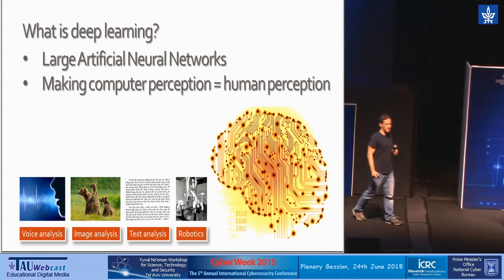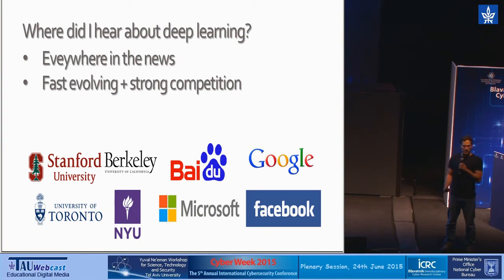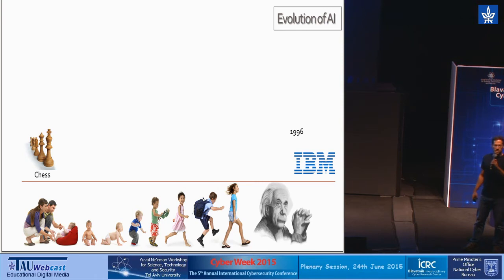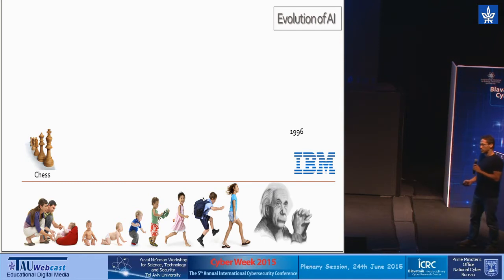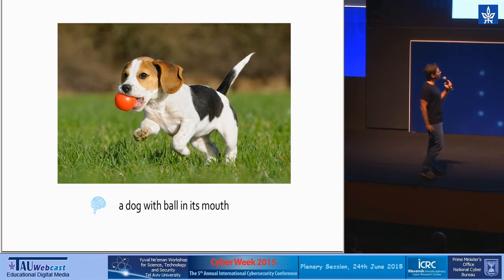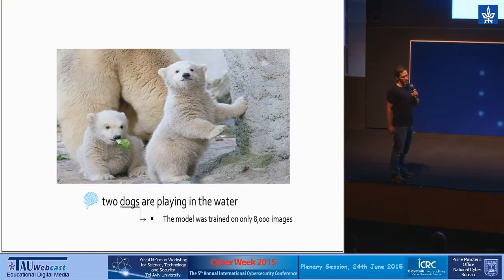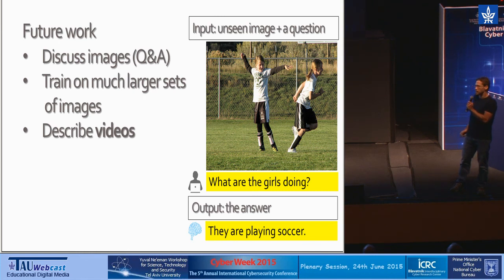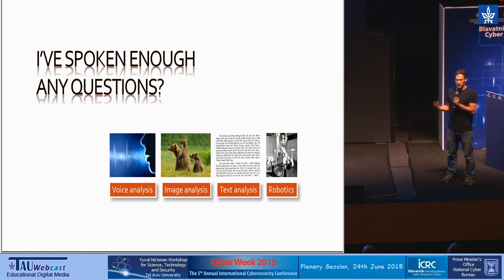Prof. Lior Wolf, Faculty Member at the School of Computer Science, Tel Aviv University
"Cyber Revolution" -
Cyber Week 2015, Tel Aviv University,
24.6.15